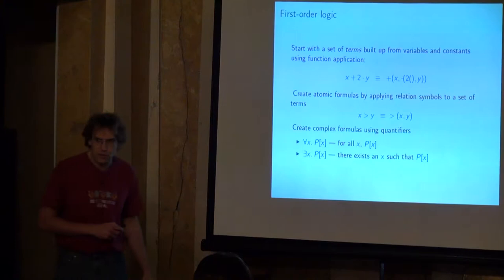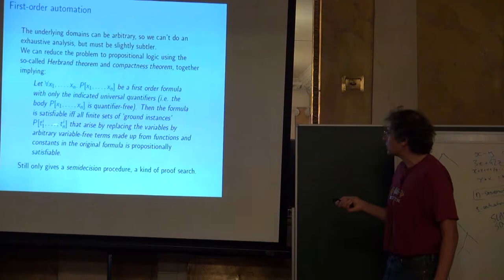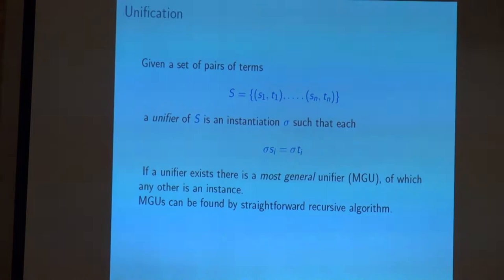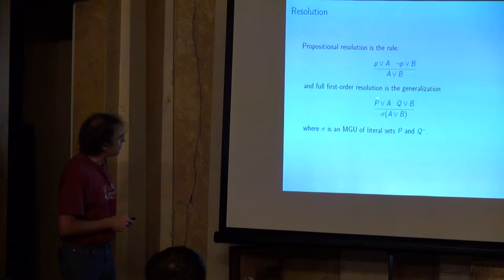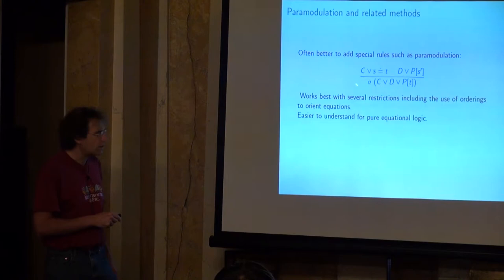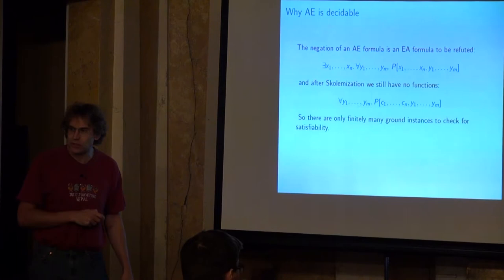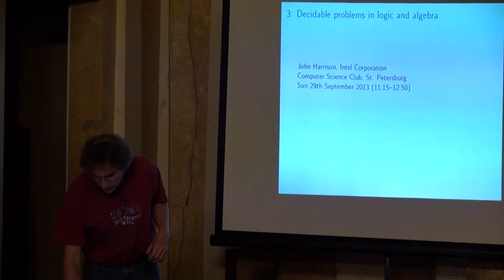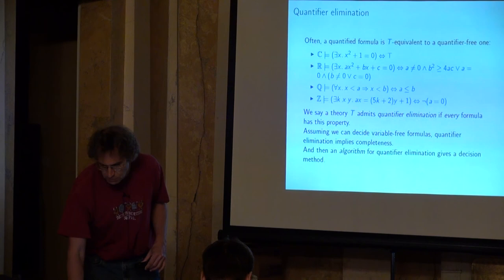Lecture 2 | A survey of automated theorem proving | John Harrison | Лекториум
Lecture 2 | Курс: A survey of automated theorem proving | Лектор: John Harrison | Организатор: Computer Science клуб при ПОМИ РАН